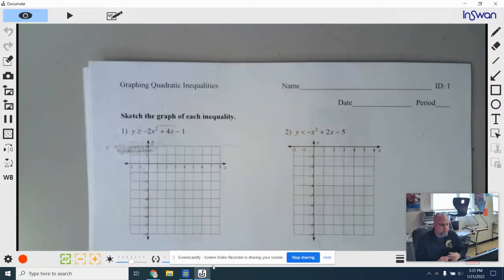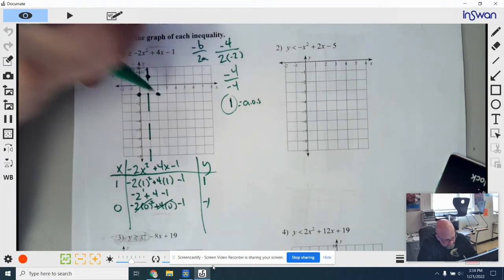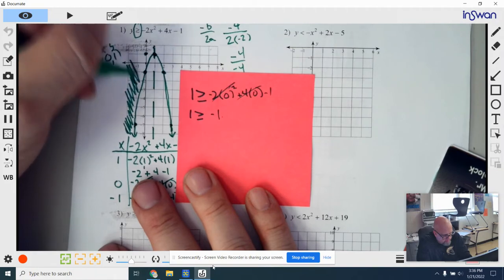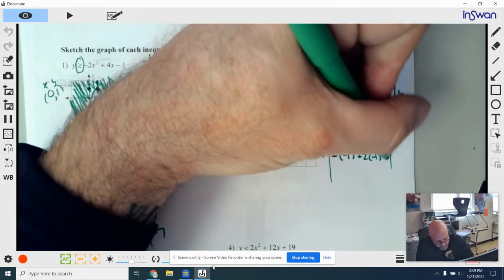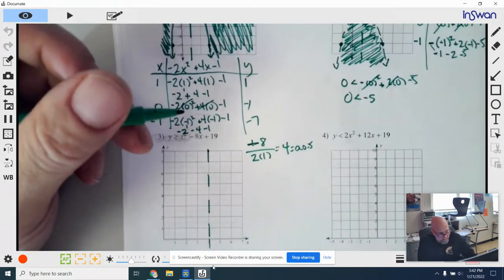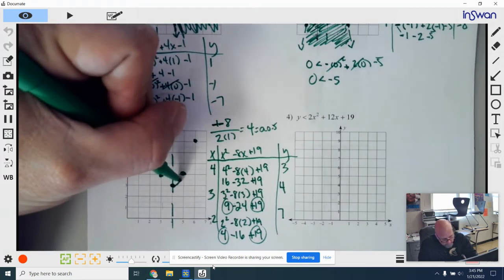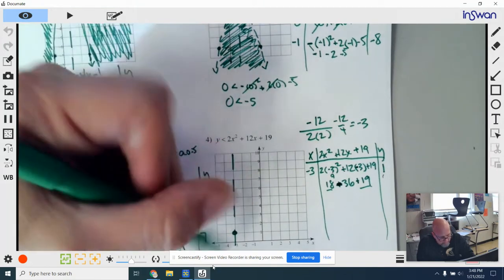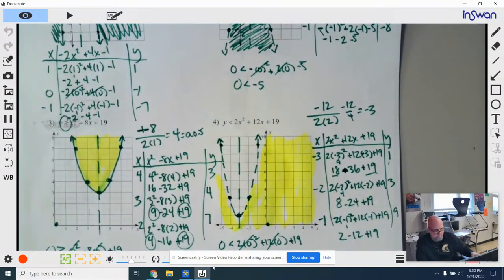Graphing Quadratic Inequalities